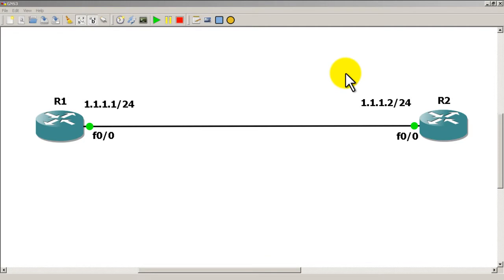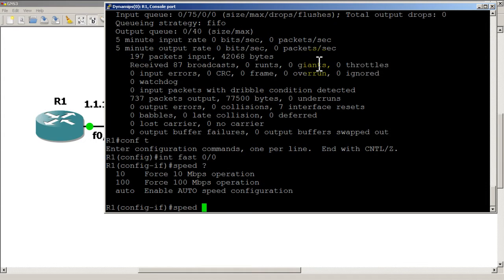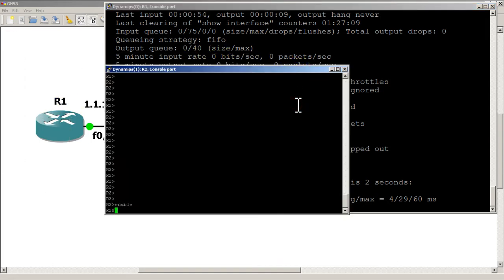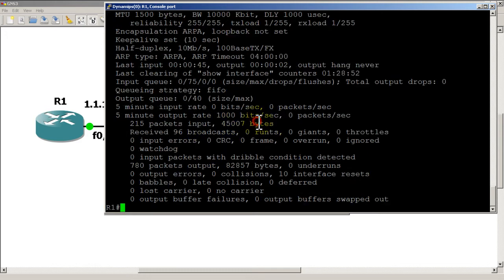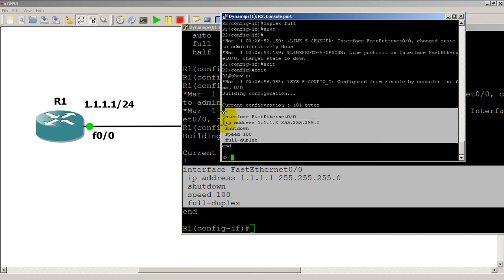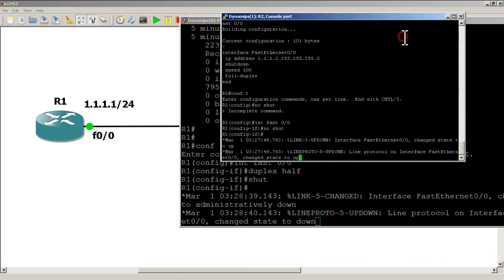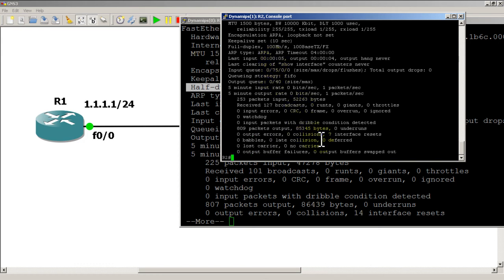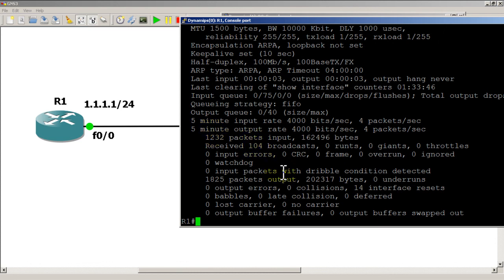RouterGods - Setting speed and duplex on a Cisco router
Setting speed and duplex on a Cisco router